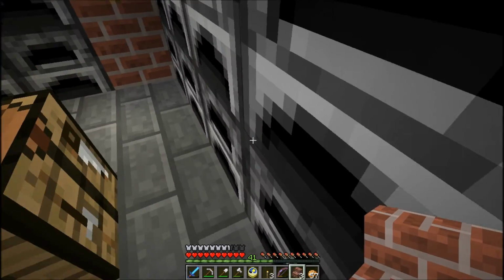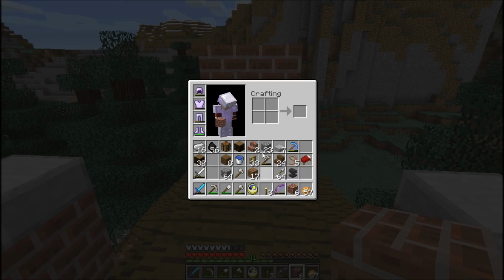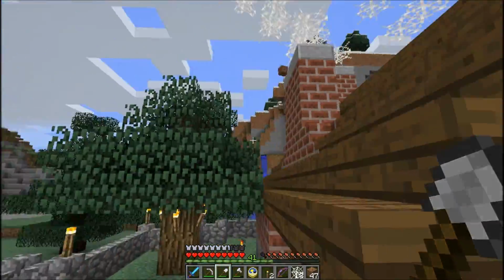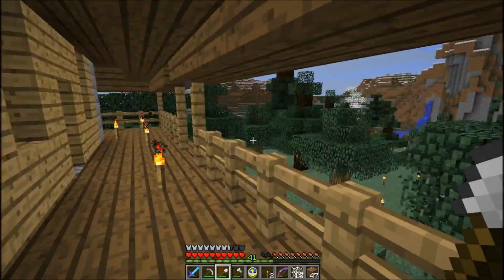Minecraft Let's Play GopherCraft 1.8 SMP Episode 102 - Compound Smithy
I build a little smithy for my home on the server.

Hi everyone - I'm Andy and I've been doing Minecraft videos for some time in addition to IRL stuff and tabletop roleplaying games.  The Gophercraft Server is a whitelisted server with friends who know each other IRL.